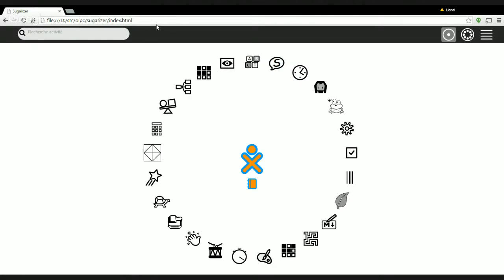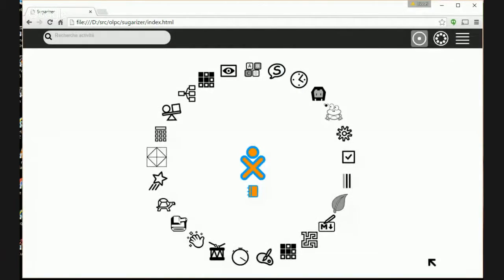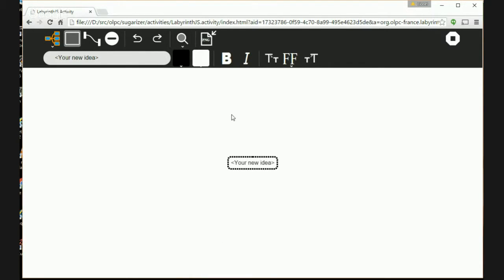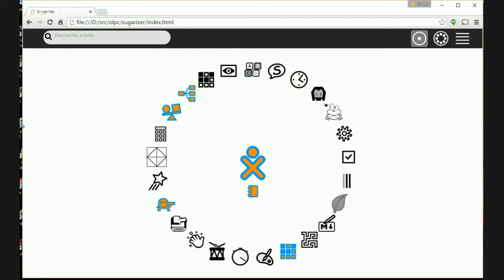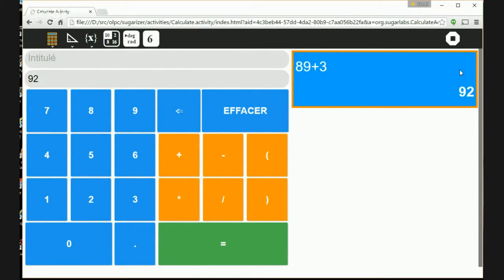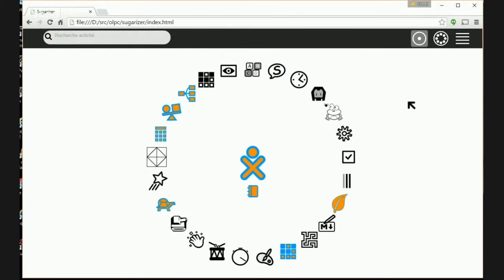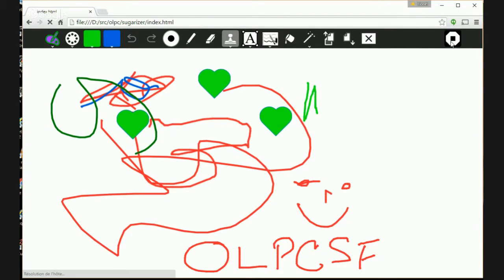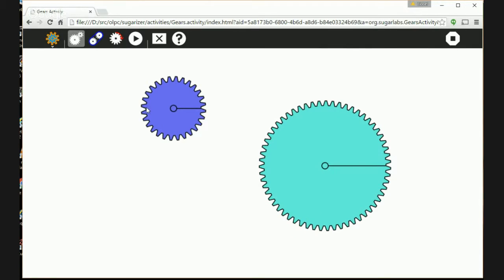Sugarizer: A conversation with Lionel Laské